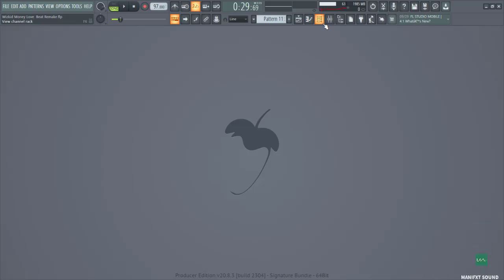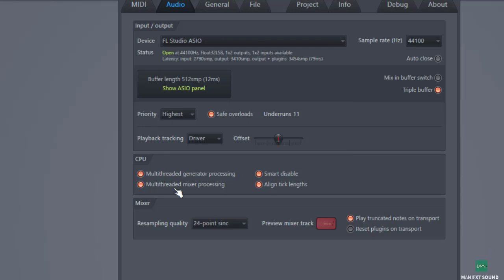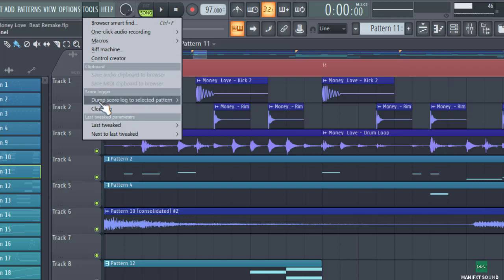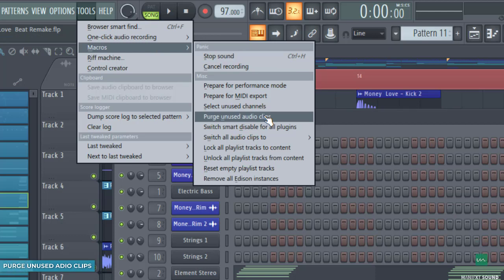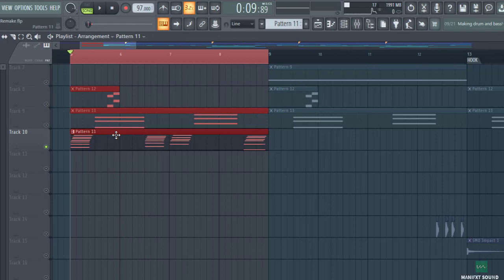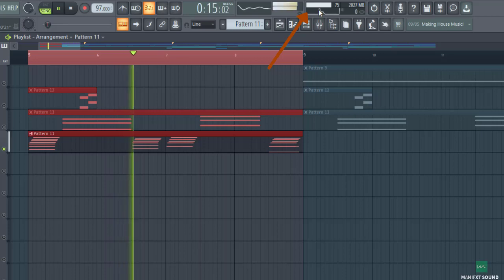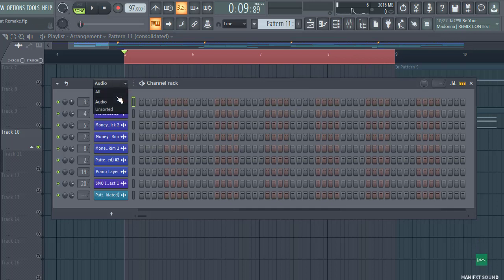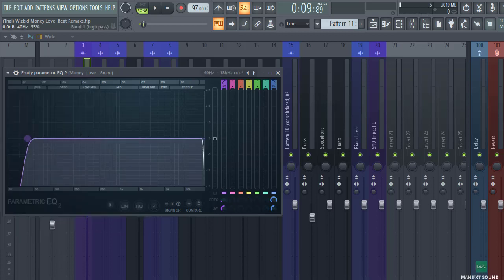How To Boost CPU Performance In FL Studio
Check out some amazing tips on how to boost CPU performance and enhance your workflow in FL Studio

KEYWORDS ( Ignore )
instrumentals,new instrumental,free instrumentals,instru,Trending tiktok videos,Buga kiss daniel,Prod 3ab Rosalia Type Beat J balvin,CKay - WATAWI (feat. Davido,beatsbymantra,oge beats, dancehall beats 2022